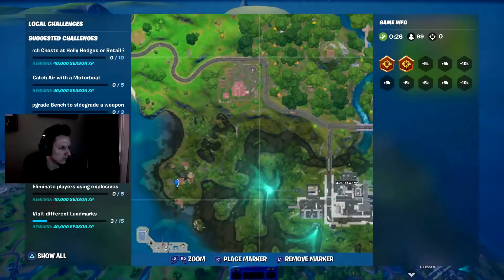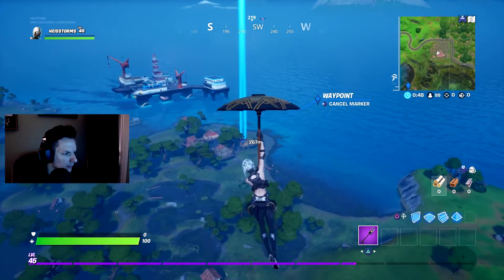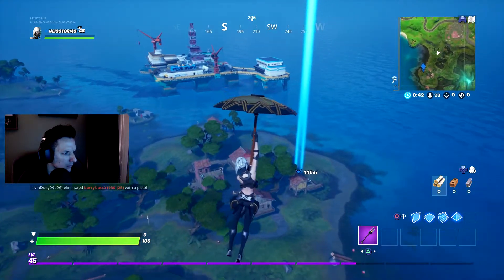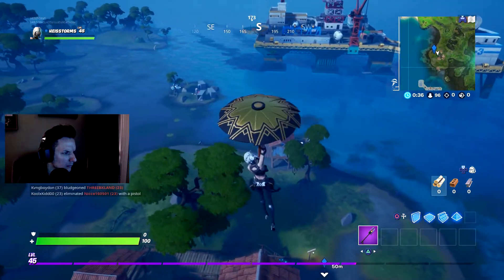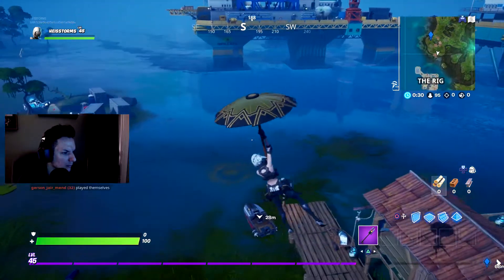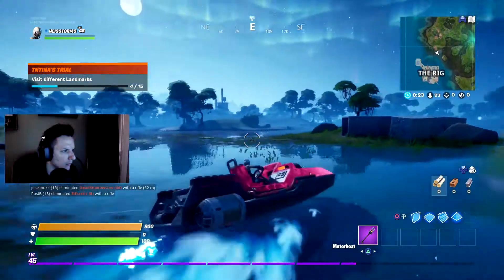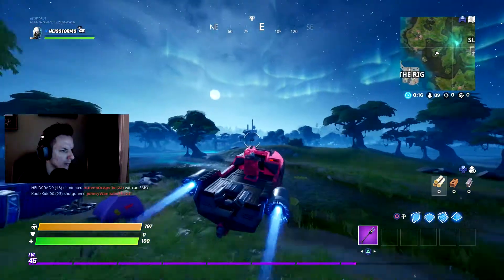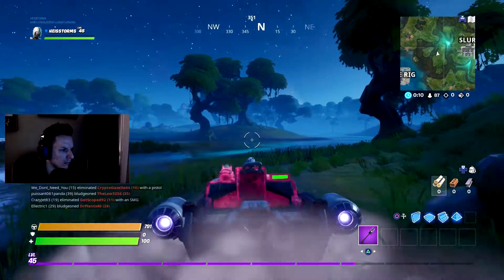CATCH AIR WITH A MOTORBOAT - Fortnite: Battle Royale TNTina Challenges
Best place to go? I think so.